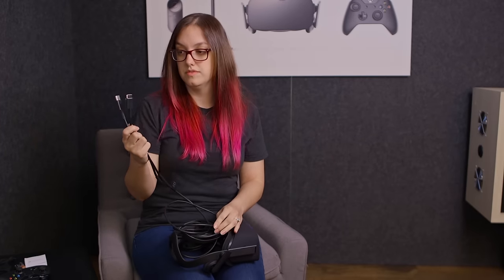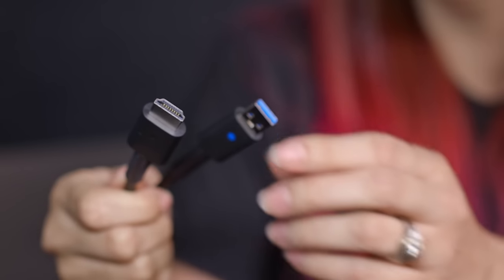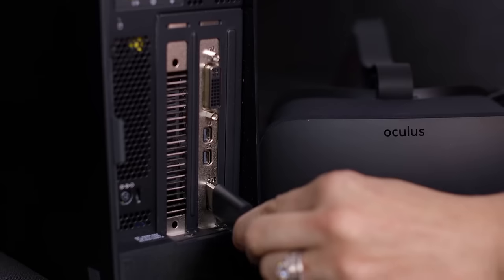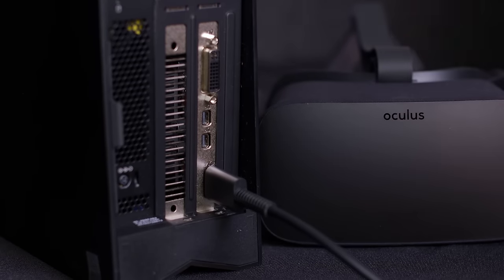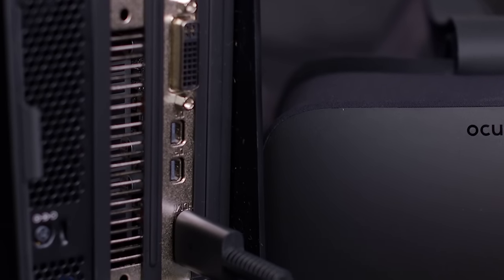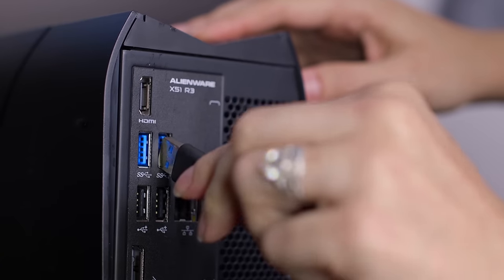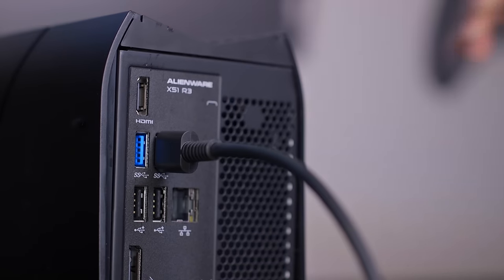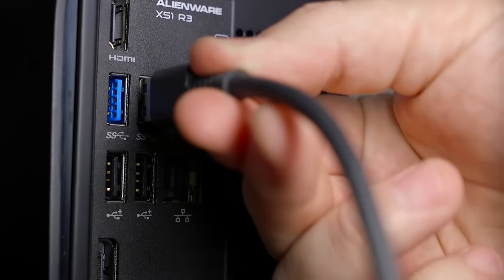New User Experience - Connecting the Rift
Congratulations on your Rift! In this video we discuss how to properly connect Rift to your PC.